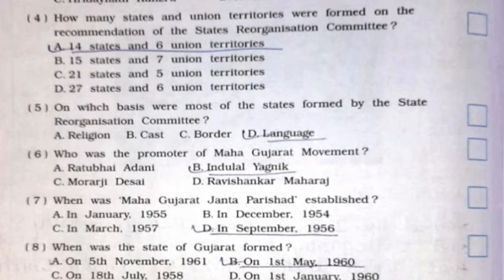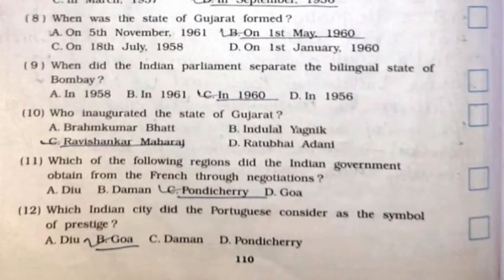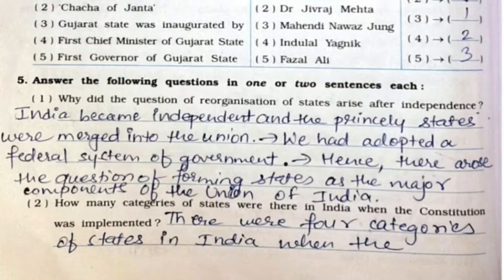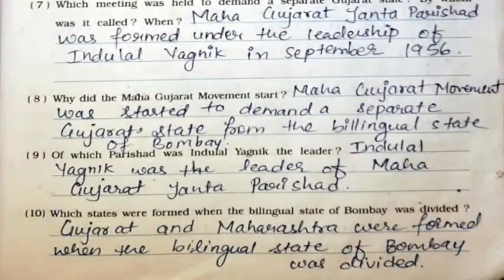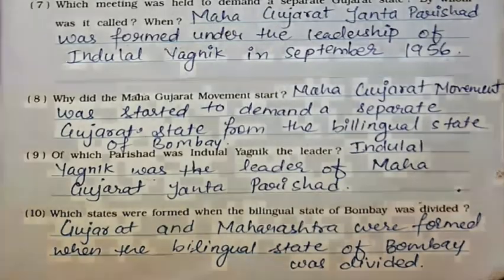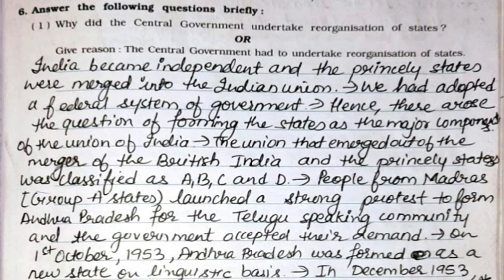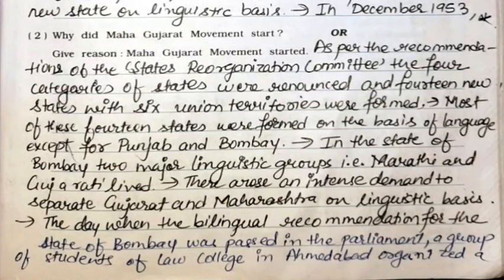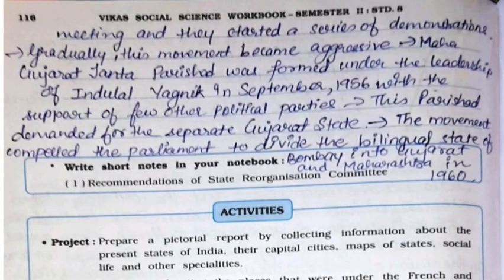Class 8 | Social Science | Workbook solution | GSEB | Chapter 13 | Independent India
Chapter 13, Independent India, complete workbook solution is given in this video.